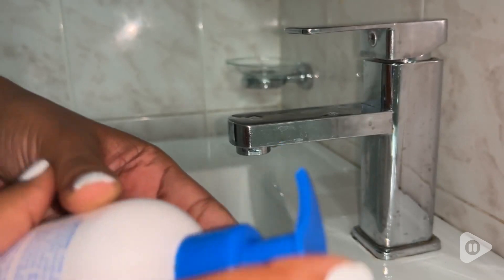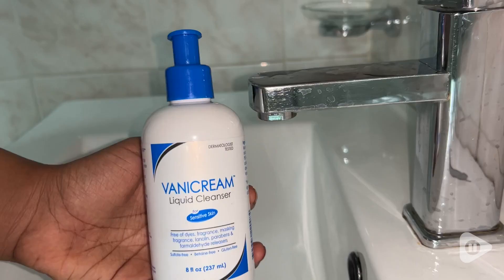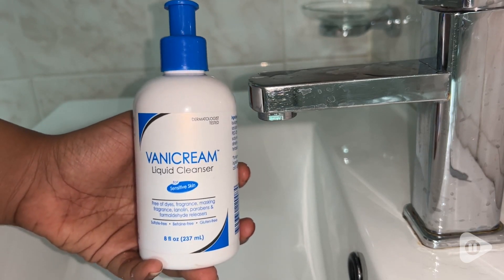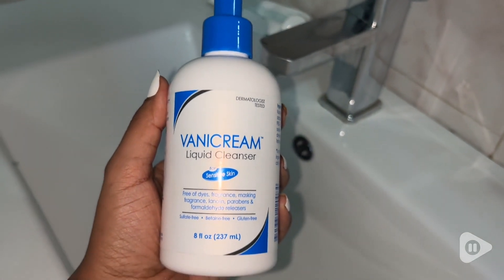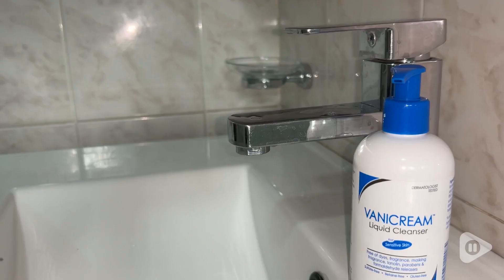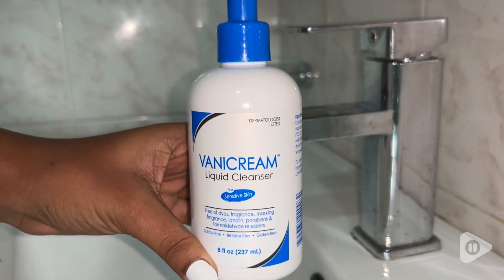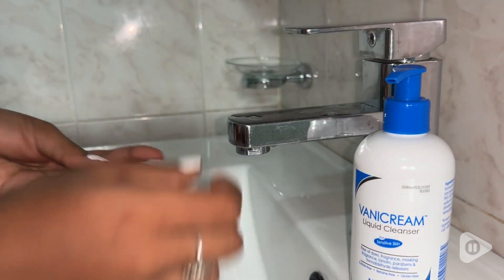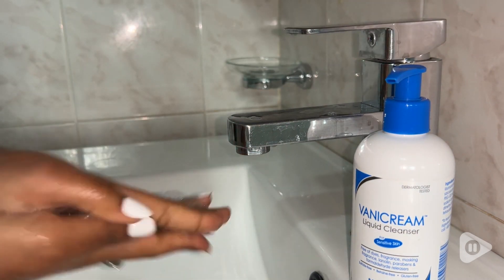Vanicream Liquid Cleanser | Our Point Of View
Vanicream Liquid Cleanser

Gentle cleansing: This gluten-free cleanser is effective for everyday use on face, hands and body by the entire family
Mild formula: This cleanser is effective, yet gentle to sensitive skin; our formula is sulfate-free, phosphate-free and gluten-free
Free of common chemical irritants: Our products are free of dyes, fragrance, masking fragrance, lanolin, parabens and formaldehyde releasers
Dermatologist tested: Vanicream products are formulated with ingredients dermatologists consider desirable and not irritating or sensitizing to the skin
Directions: Apply generous amount to wet skin; lather, rinse, and pat dry with a towel; great for daily use by the entire family; packaging may vary